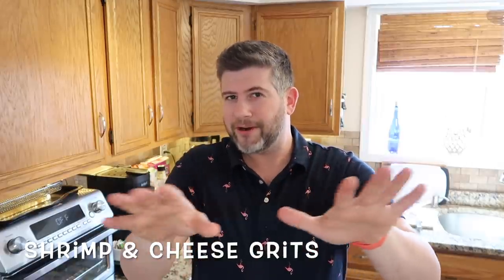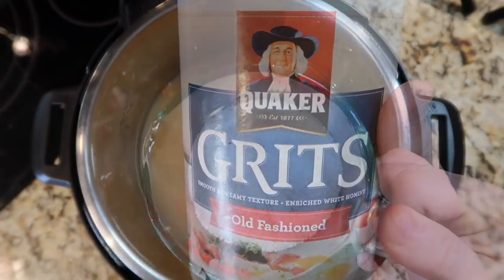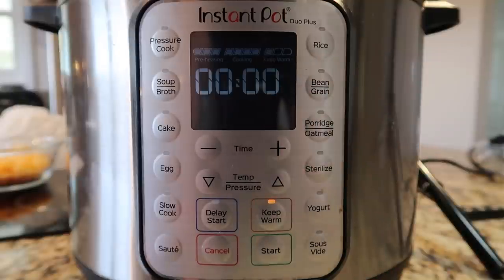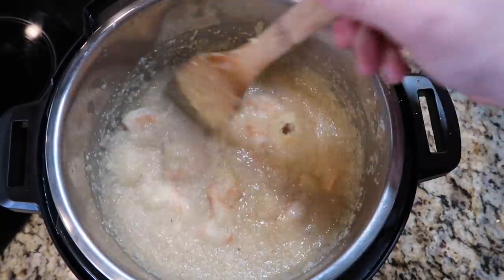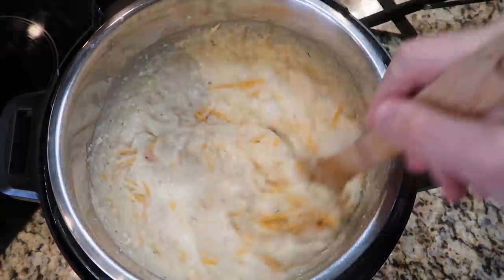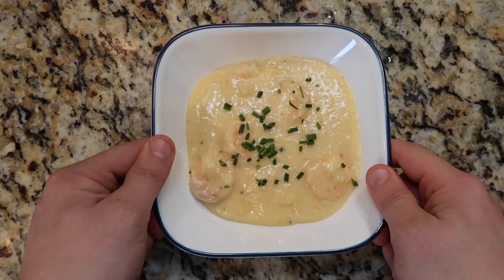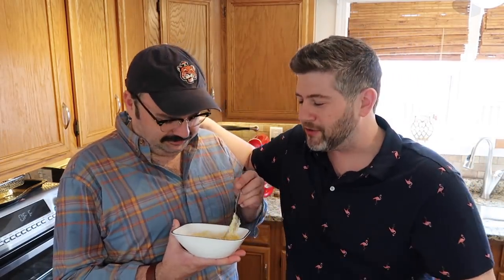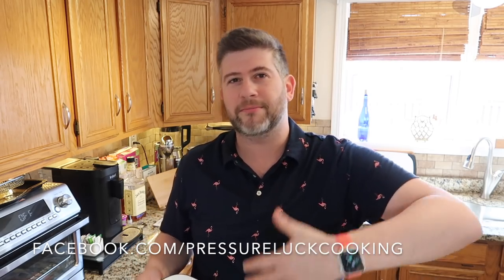Instant Pot Shrimp & Cheese Grits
My partner Richard and I recently re-watched My Cousin Vinny the other day (for the thousandth time). And it dawned on me, I hadn't made a grits recipe in the Instant Pot yet. And that was unacceptable - especially being with a Southerner who loves grits.

If you've never had them, grits are bits of ground corn (usually white or hominy) and, when done right (NEVER using "instant" or "quick" ones), they are creamy, smooth with a slightly grainy bite (they don't call it "grits" for nothing), and are out-of-this-world delicious. Of course butter is a key player, and in this case, so is cheese! I also give you the option of tossing in some shrimp but if that's not your thing, you can easily leave it out.

And get them at these links below for GREAT prices!:

IP Duo Plus:
3-qt (mini)

IP Duo Crisp + Air Fryer:

IP Pro Crisp + Air Fryer:

IP Duo:
3-qt (mini)